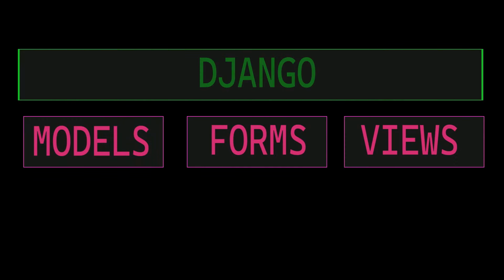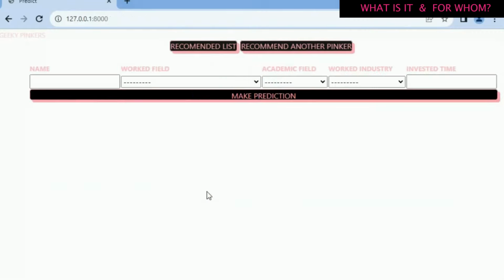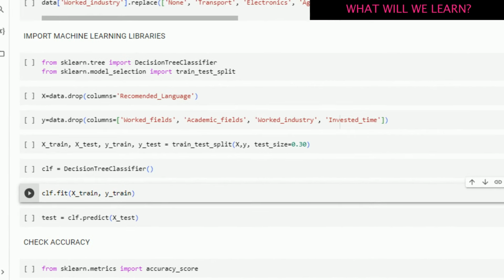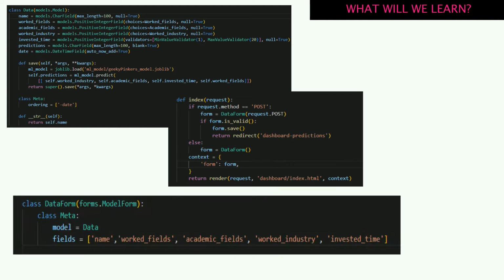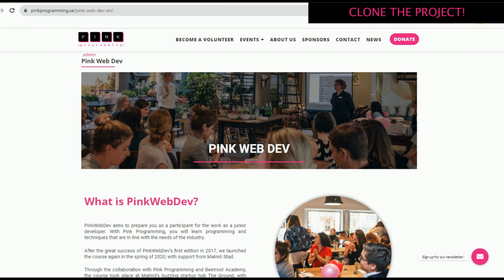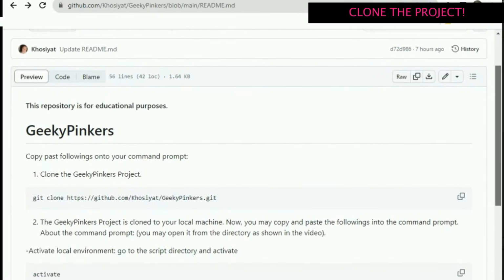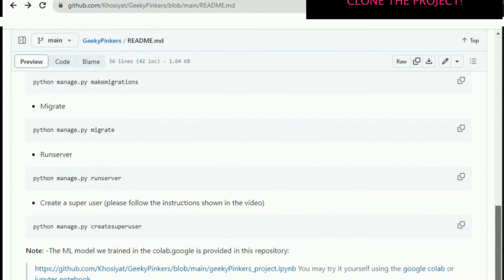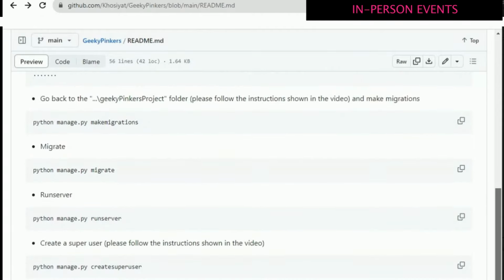Introduction | Django & Machine Learning